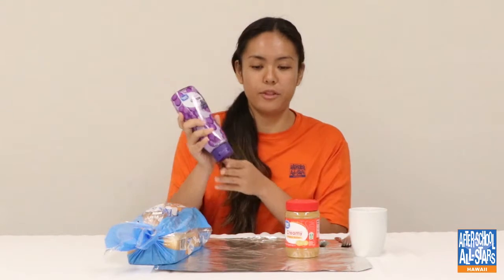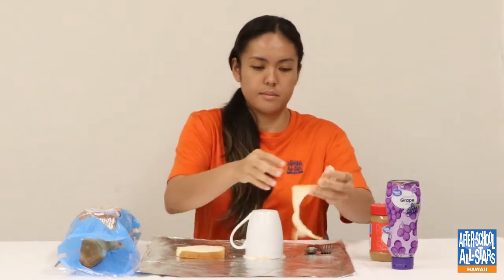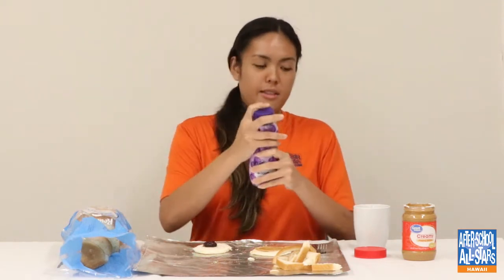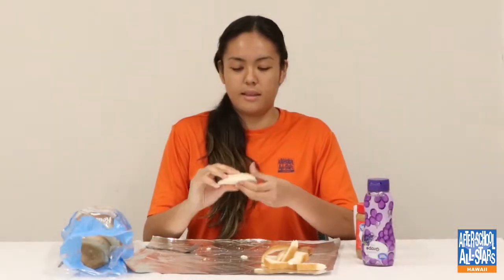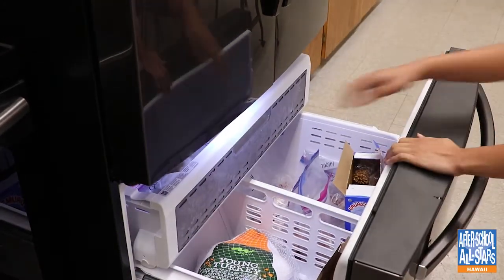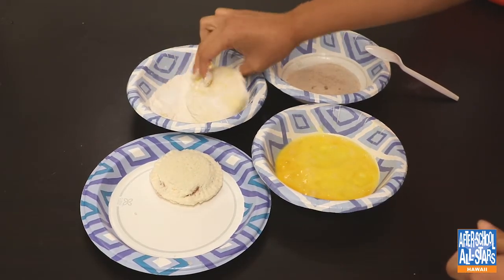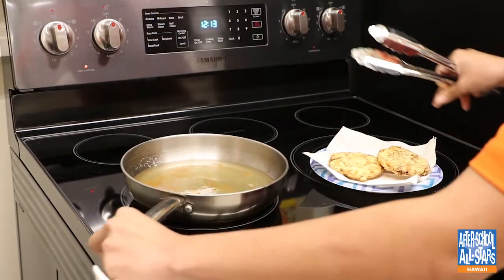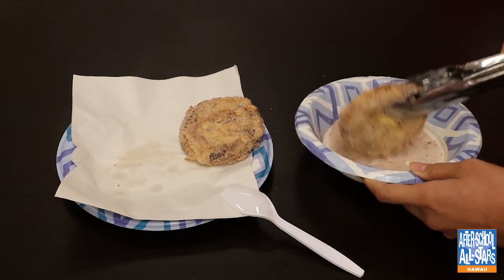Stay at Home Blues (and Oranges) - Cooking - Homemade Uncrustables with Ms. Shaina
Are you hungry after school? Join Ms. Shaina to learn how to make your very own uncrsutables at home. Stay till the end to learn how to make an additional treat.

SUPPLIES NEEDED:
- Bread
- Jelly
- Peanut Butter
- Cup
- Spoon
- Fork
- Eggs
- Flour
- Cinnamon Sugar
- Pan or Pot
- Stove
- Tongs
- Bowls (4)
- Oil